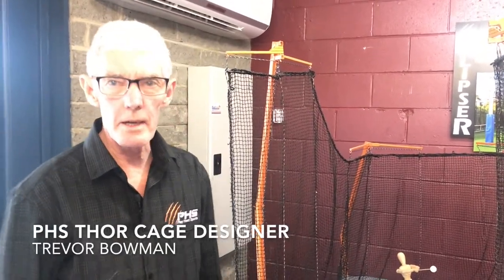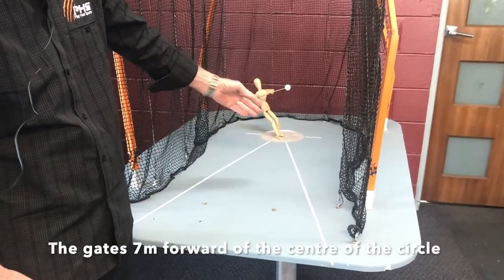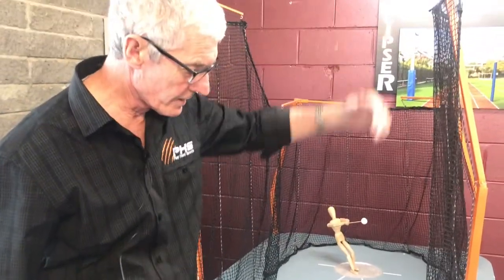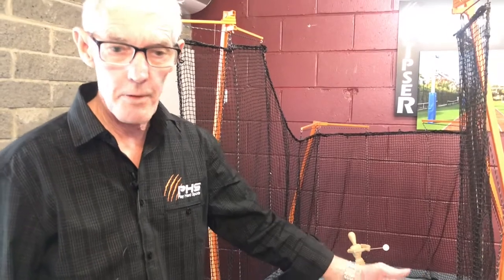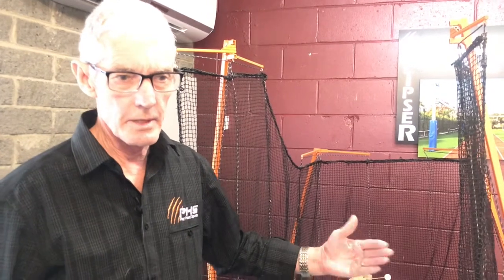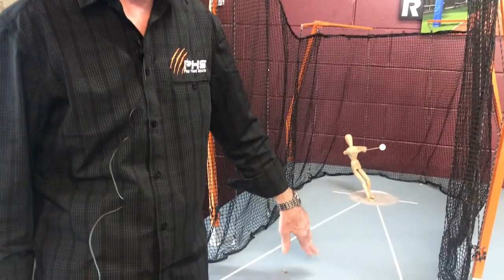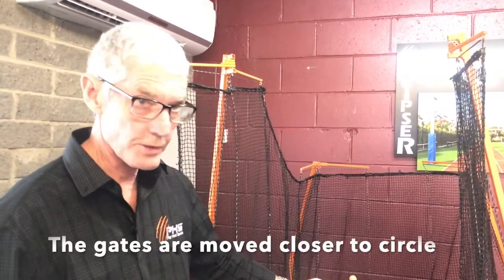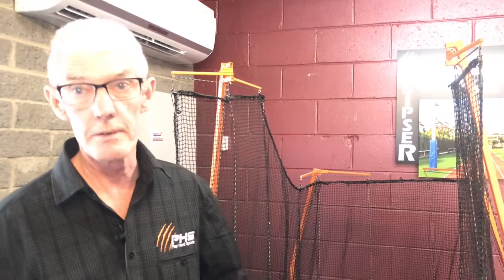Confusion about Athletic Hammer Cage Sizes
The 2m wide gates on existing 9m cages can be changed to 3.2m which would decrease the danger zone to 53 degrees. This may make a 9m cage compliant to IAAF but would not be certified.